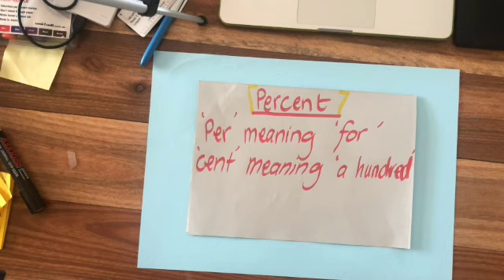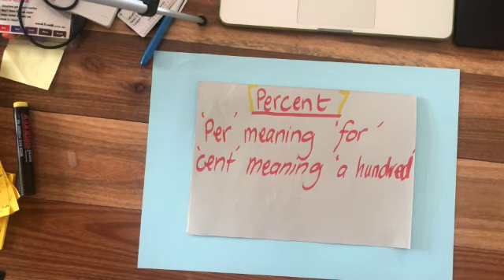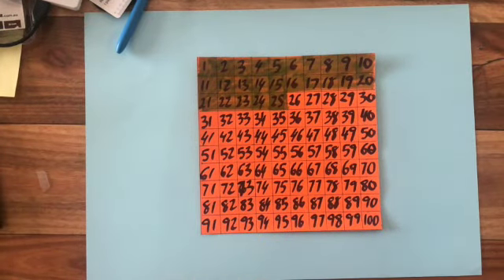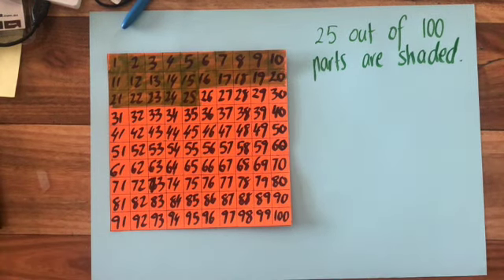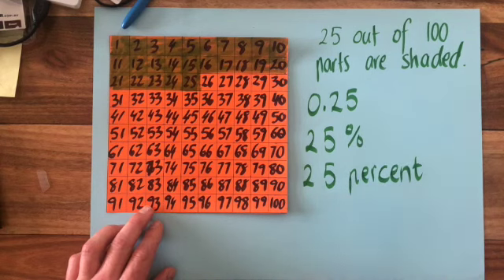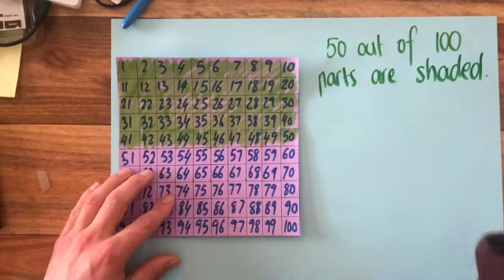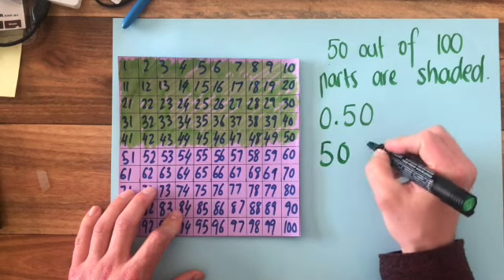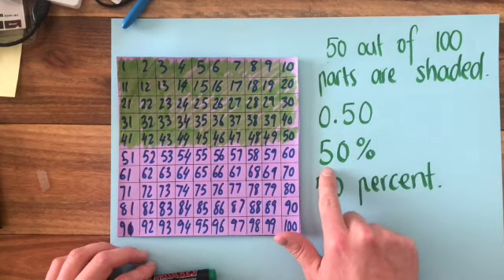Percent Introduction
This video is about Percent Introduction